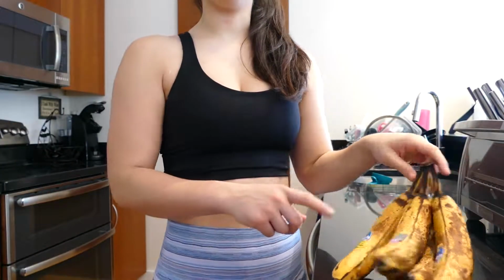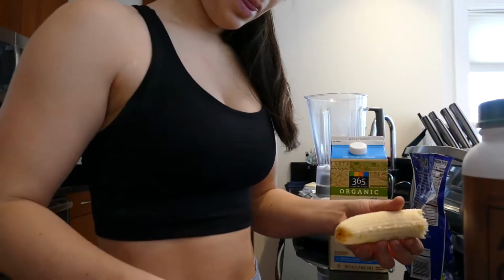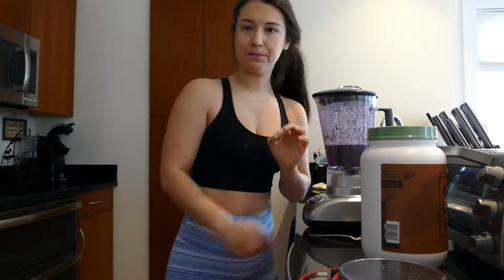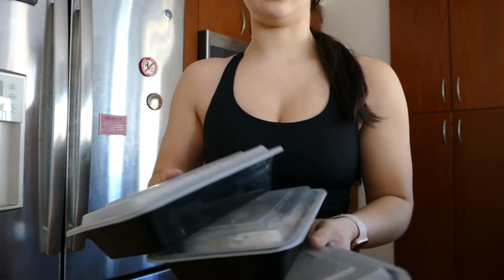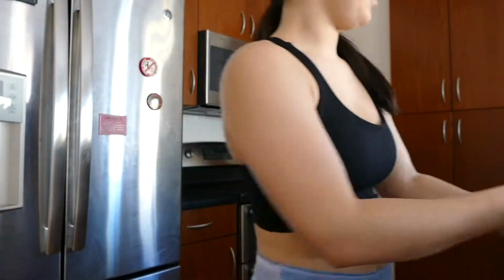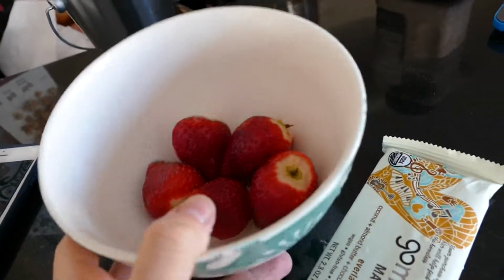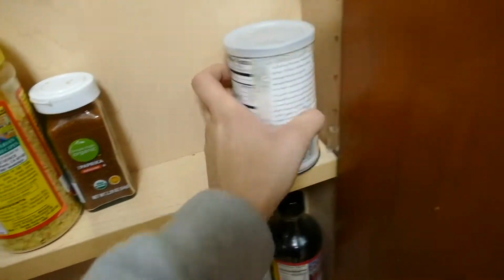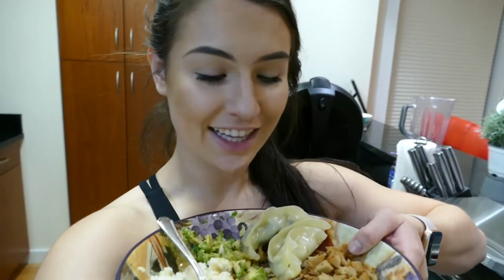FULL DAY OF VEGAN EATING I FIRST TIME MAKING A SMOOTHIE